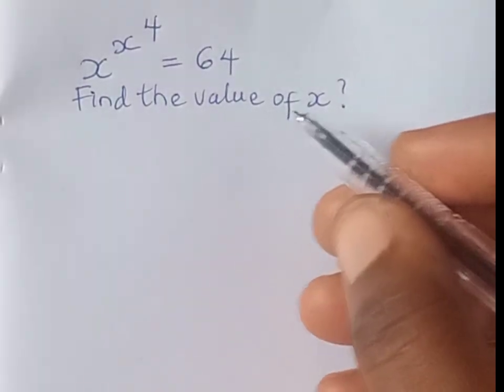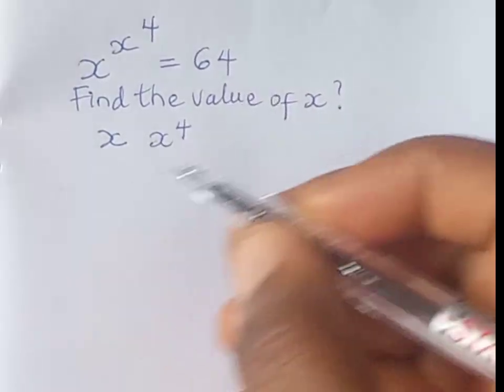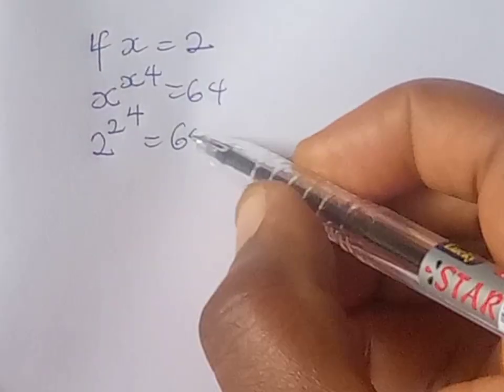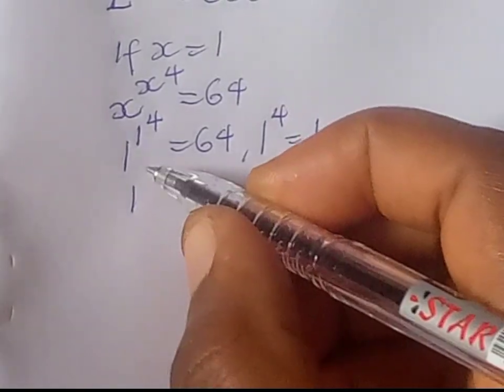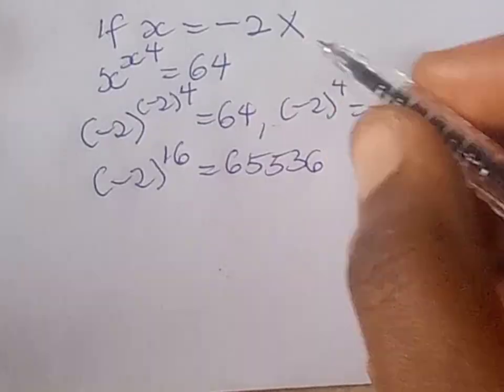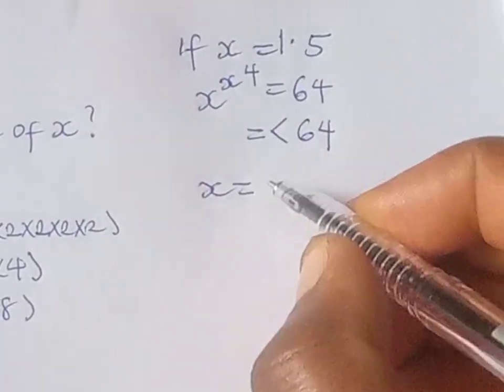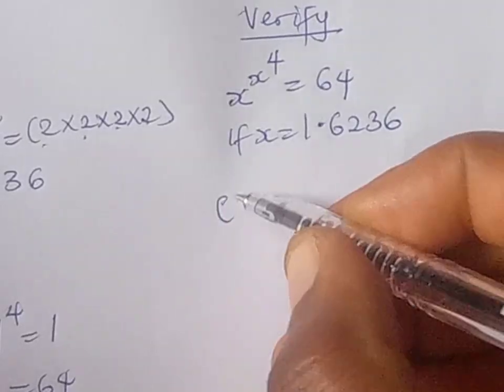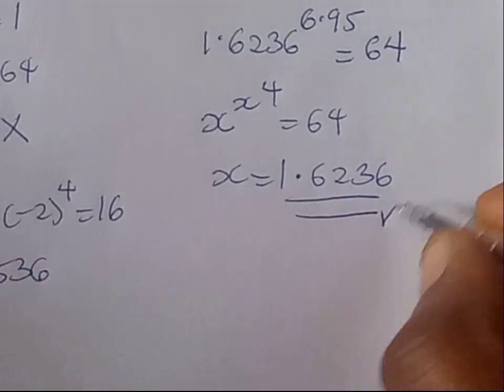Hardest Olympiad Challenge That Tricks Everyone